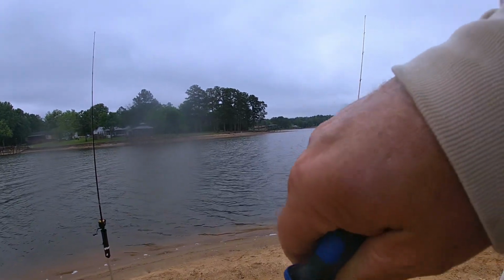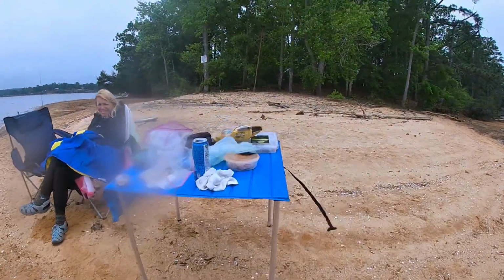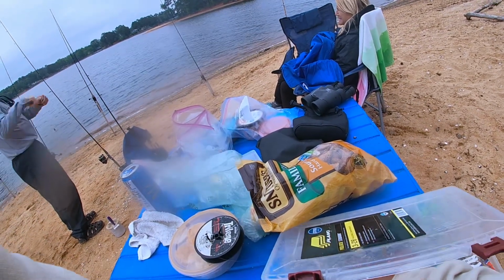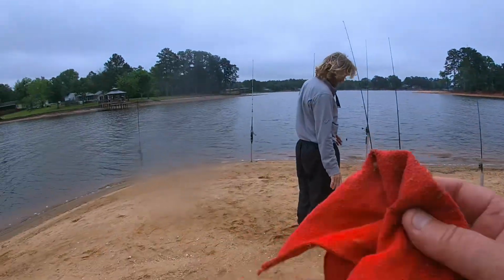Island #14 Lake Wateree SC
Forgetting to shut off the camera after a fish is caught might make interesting viewing maybe get a laugh or two at my expense since I have no editing stuff